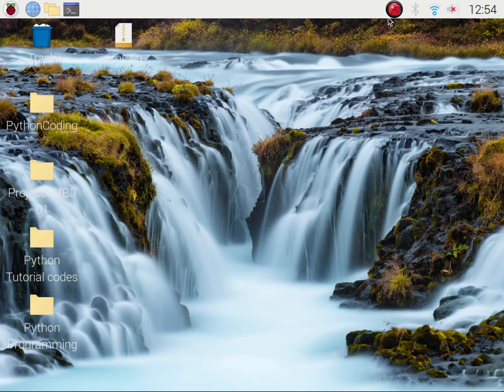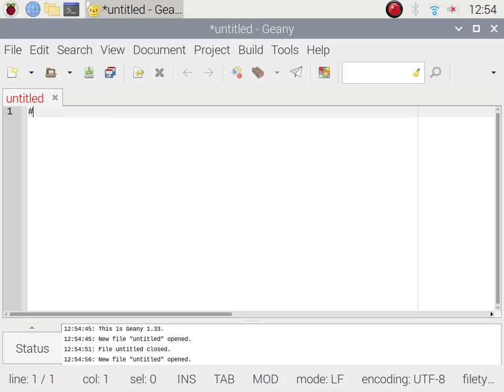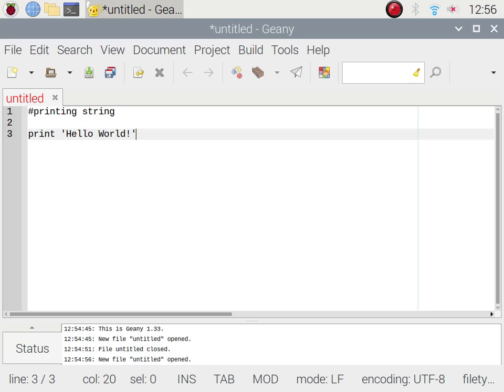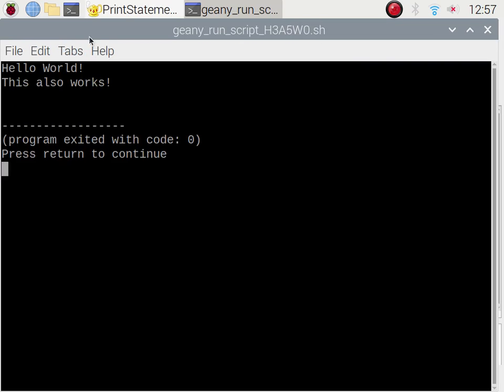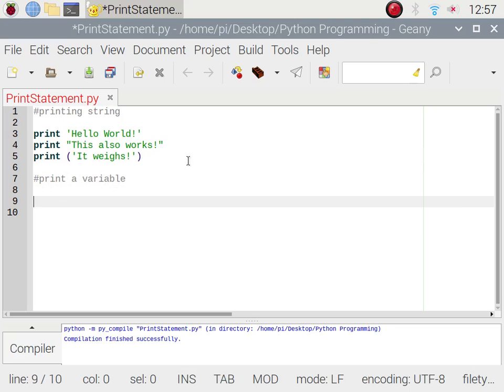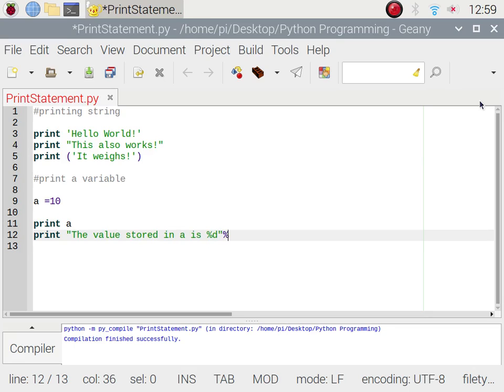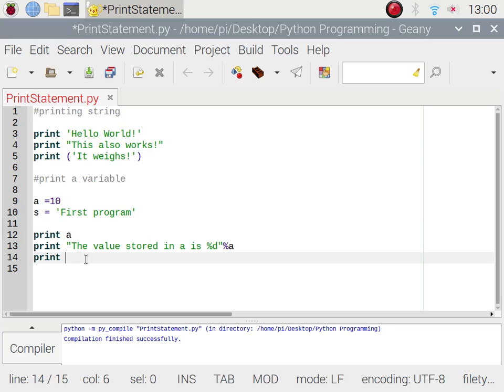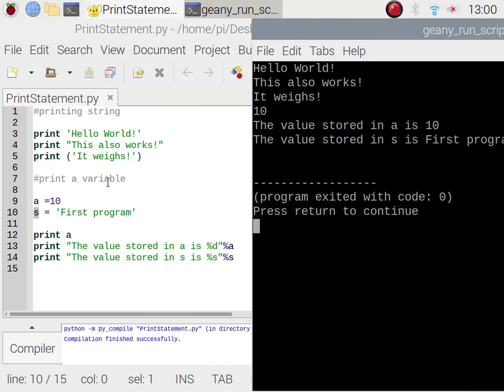Python Coding Part1 - Print statements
Printing statements in python using Raspbery Pi